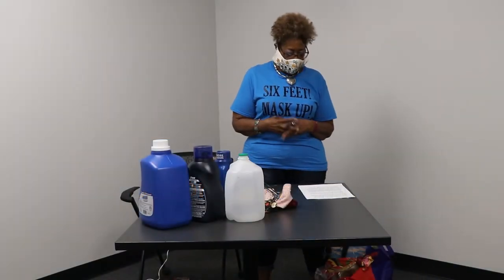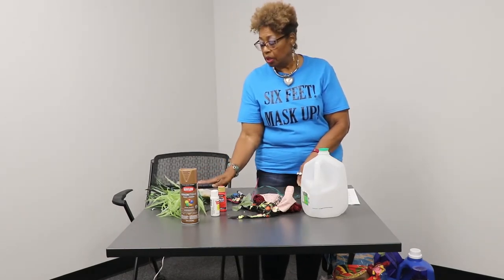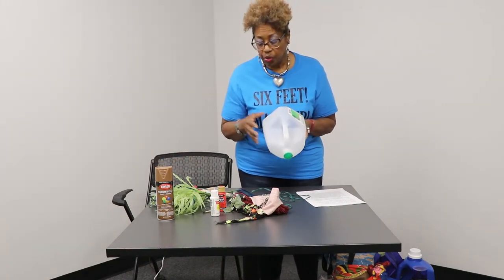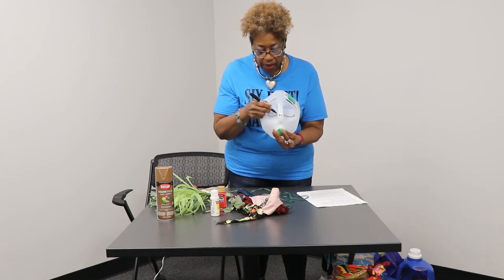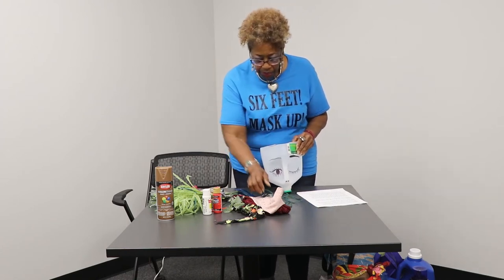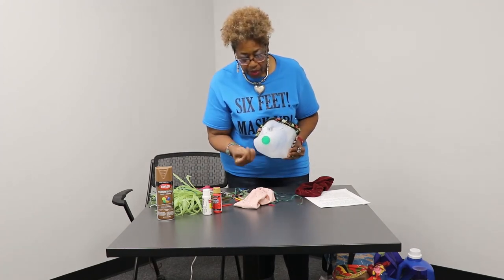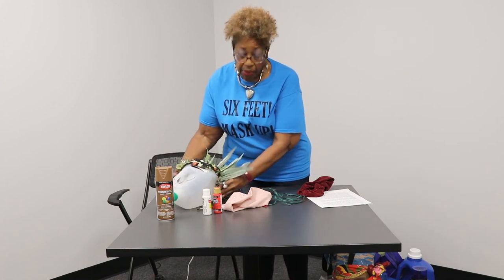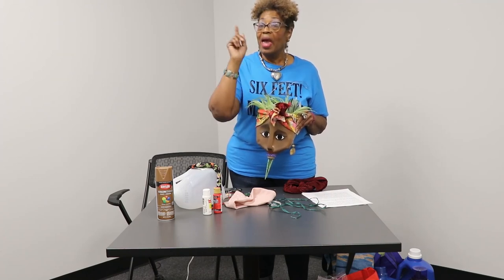Precinct One | Arts & Crafts | Decorated Planter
Under the leadership of Commissioner Rodney Ellis, Harris County Precinct One serves our community with engaging and educational programming. Follow our channel for more virtual programming like educational videos like this, exercise videos and activities such as gardening.